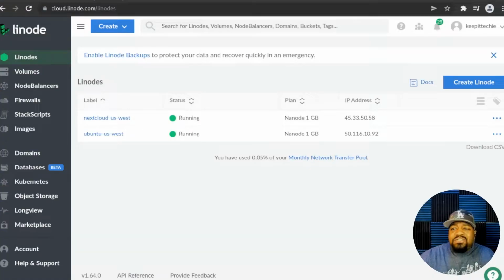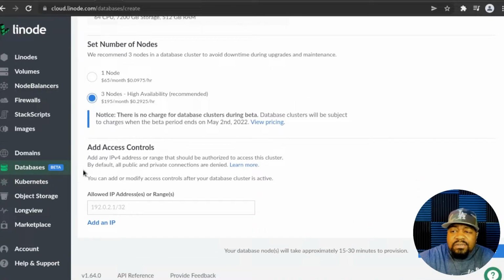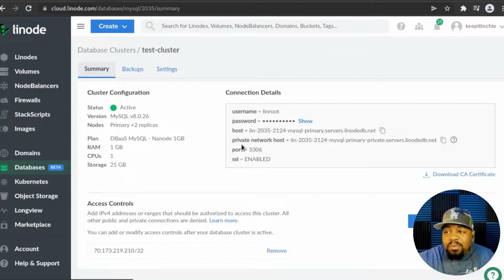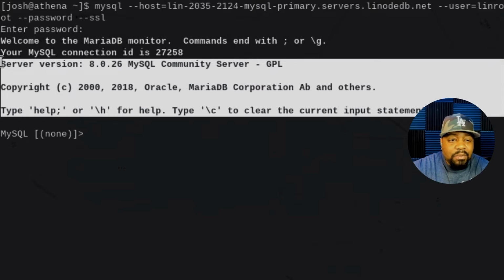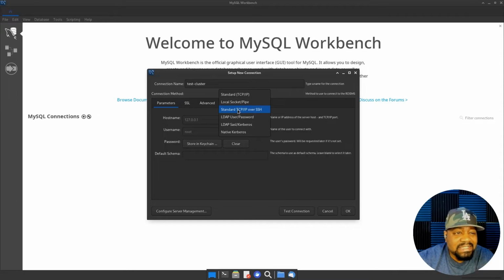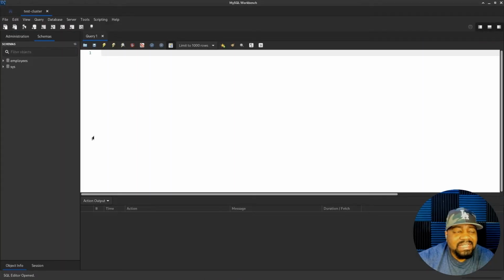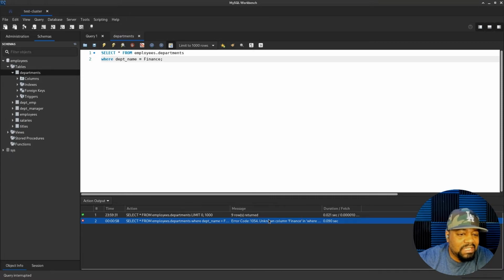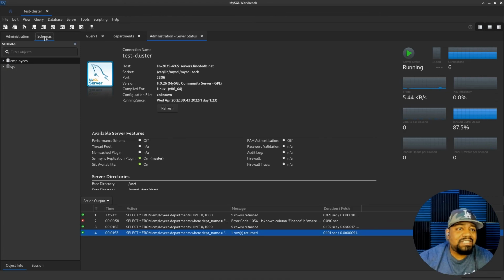MySQL for Beginners Part 3 | Using MySQL Workbench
In Part 3 of this MySQL for beginner's guide, we'll cover MySQL Workbench, set up a managed database cluster, and show how to run some sample queries.

Chapters:
0:00 Introduction
0:42 What is MySQL Workbench?
1:30 Setup a Managed Database Cluster
8:30 Test That Our Cluster Is Running
12:00 Download MySQL Workbench
13:14 Connect to our MySQL Cluster
18:45 An Overview of the MySQL Workbench UI
20:00 Running Sample Queries
25:00 Conclusion

Product: Linode, Database, MySQL;  @KeepItTechie ;